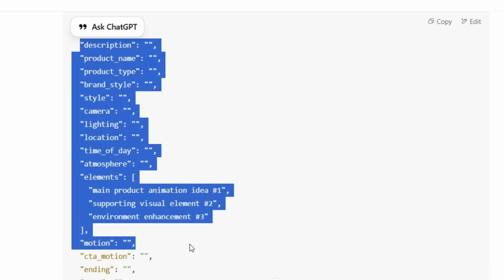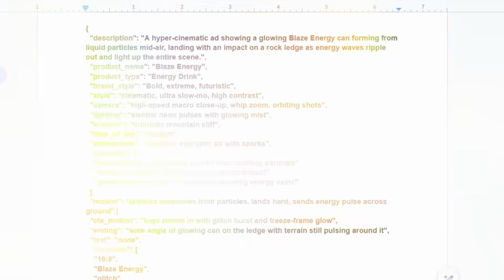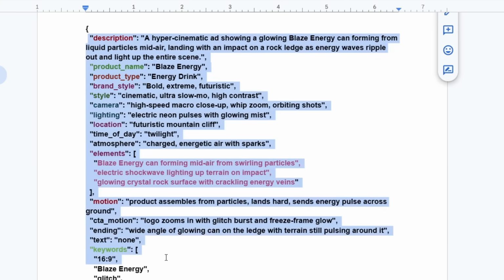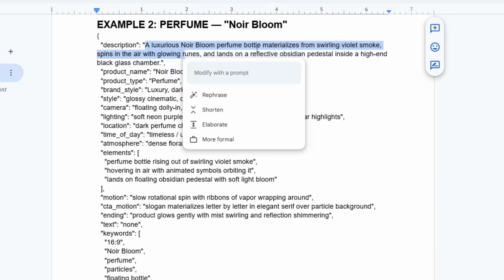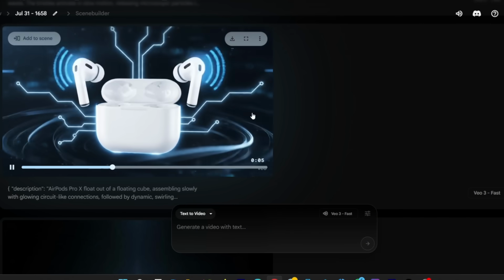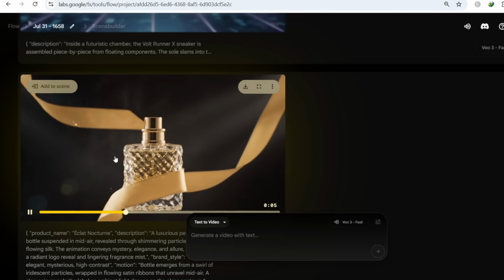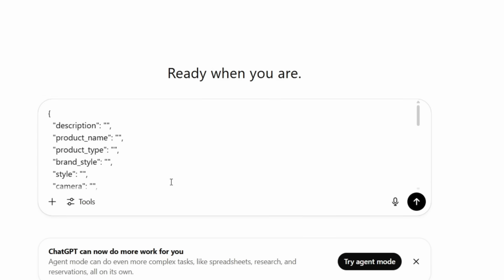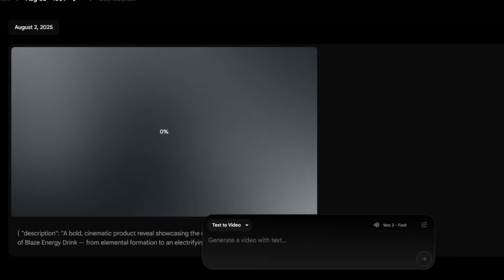How to Create $100K Viral Ads with JSON Prompting in Google VEO 3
Ever wondered how creators are making insane $100K-looking CGI ads with Google VEO 3? Here's the secret — **JSON Prompting**.

⚡️Want to Create Viral Product Ads Like a Pro?
Grab the VEO 3 JSON Prompting + Viral Ad Pack and start generating stunning cinematic AI videos in minutes!

In this video, I’ll show you how to:
🧠 Structure a proper JSON prompt
⚡️ Create your own product ads using my viral template
🎯 Use ChatGPT to generate your own prompts in seconds
🎬 And turn them into jaw-dropping AI commercials using VEO 3!